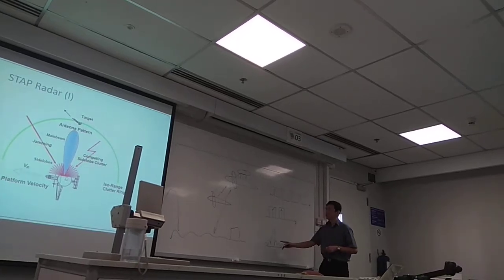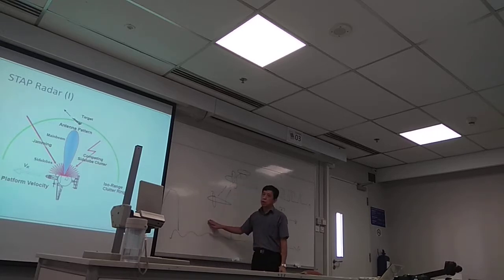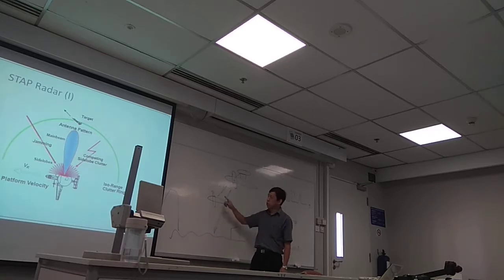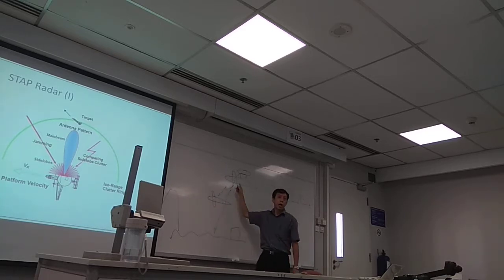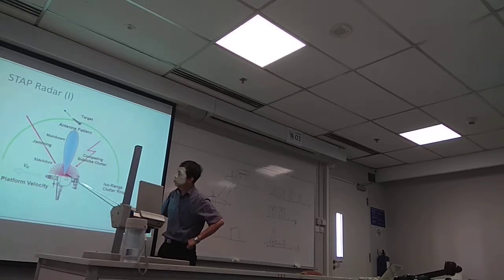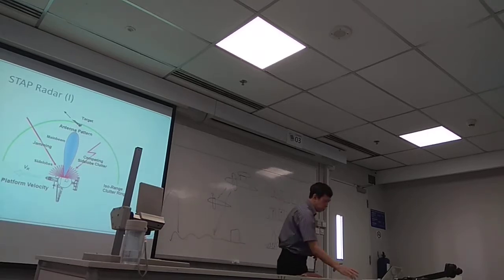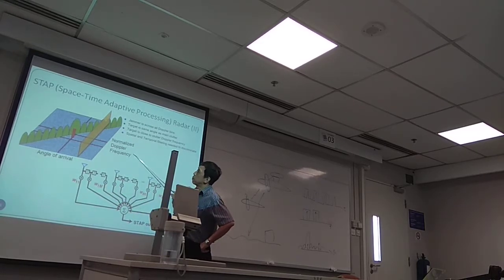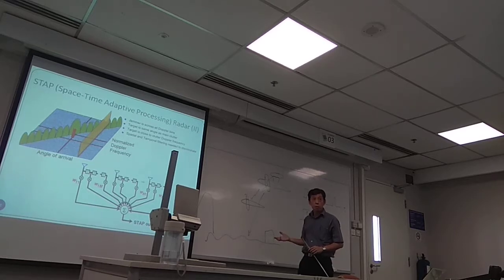week 13 (2)(2)